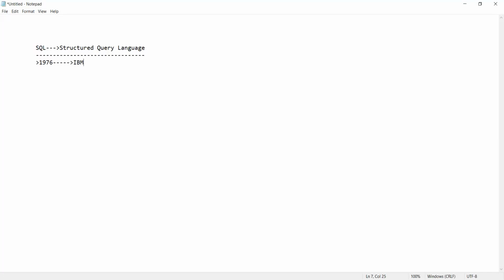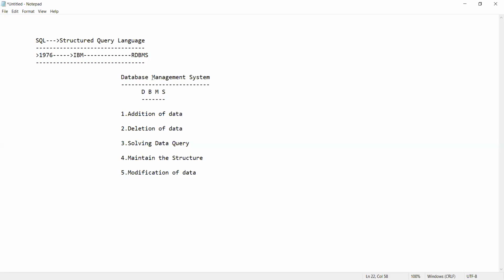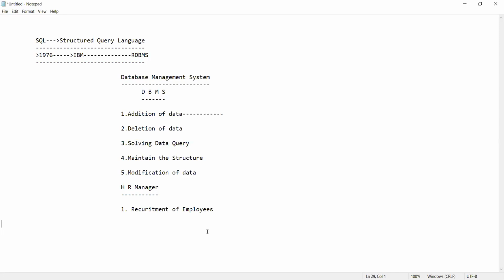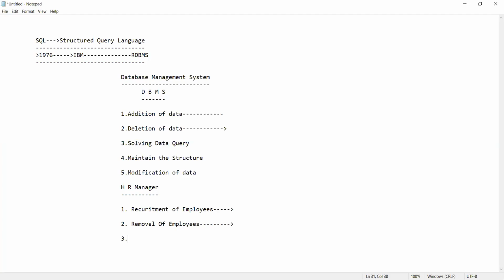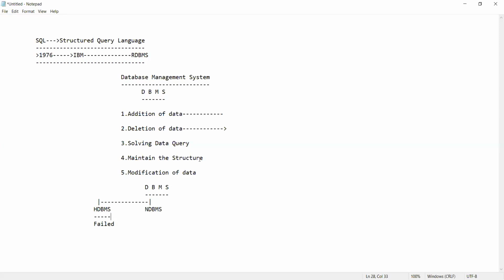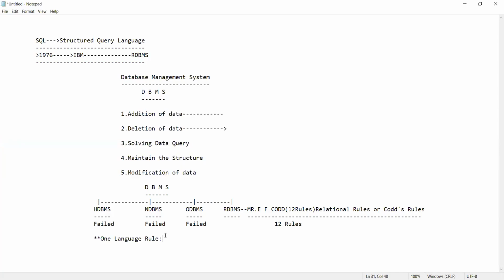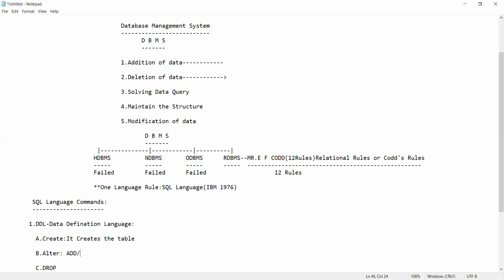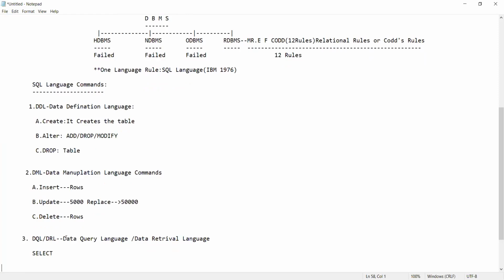Azure Data Engineer (ADE) Session 43 SQL structured query language ADF